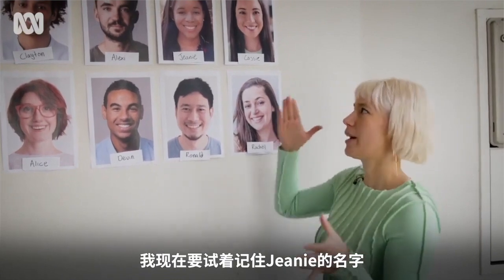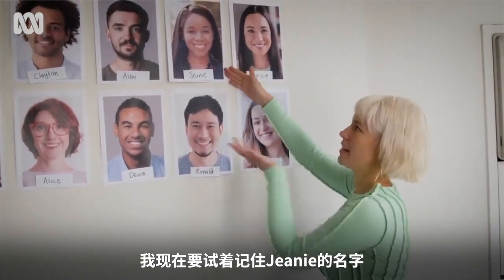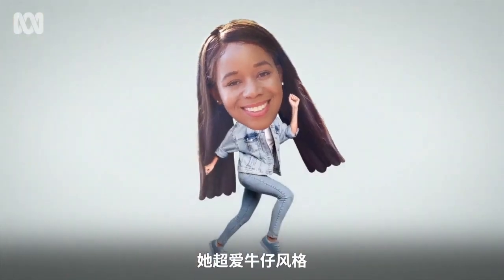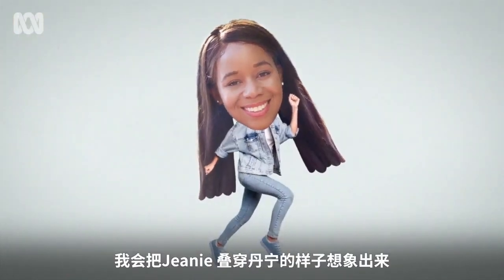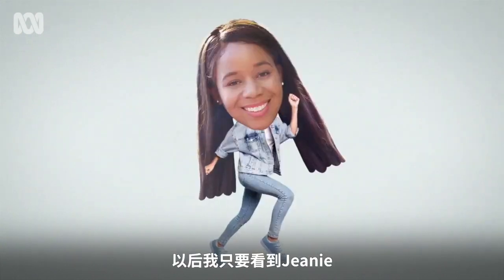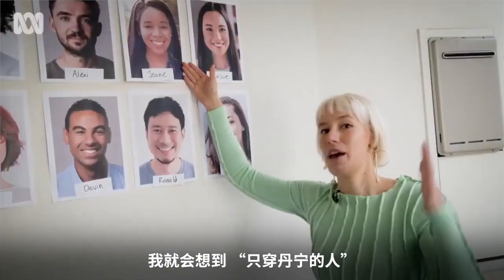在澳交友，总是记不住别人的英文名怎么办？你只需要这一招！丨ABC中文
在澳洲生活的你，是否曾经在社交时遇到过这个难题——总是记不住某个人的名字？别担心，这是很多人都面临的问题。

Daniel Kilov 是一位“记忆大师”，他能在两分钟内记住一整幅扑克牌。今天，他将教会大家一个记忆绝招，让你能快速记住新朋友的名字和面孔。

看完这个视频，相信你也能快速记住视频中出现的12位陌生人的名字和长相。

准备好迎接挑战了吗？